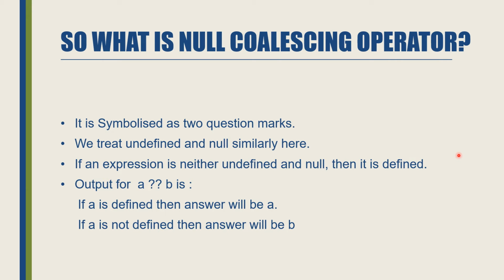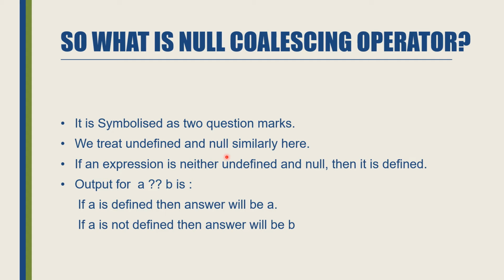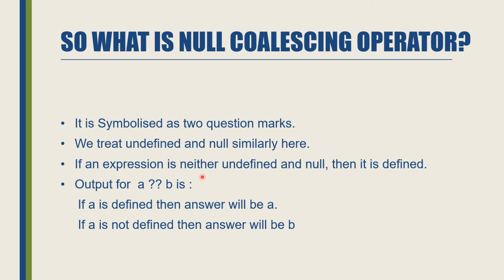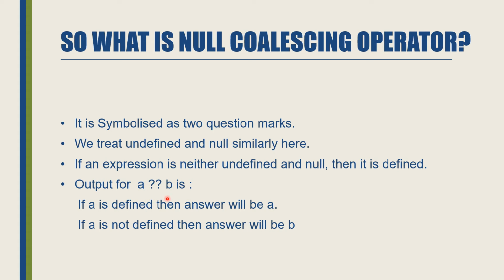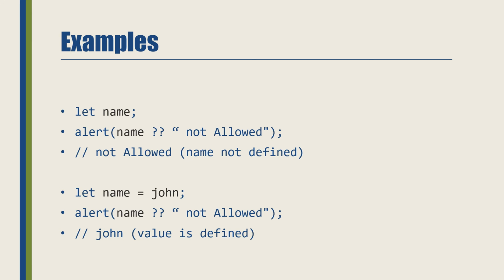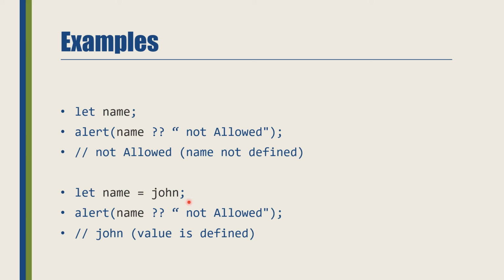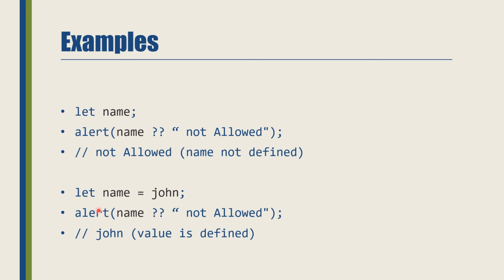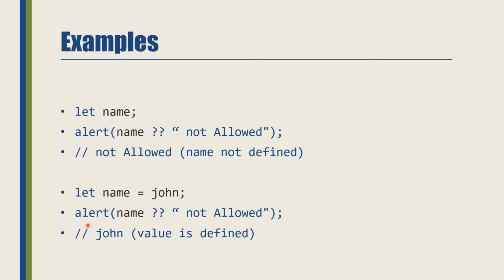NULL COALESCING OPERATOR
ARE YOU INTERESTED TO KNOW HOW THE NULL COALESCING OPERATOR WORKS??? WHAT IT IS??? WHAT ITS ROLE IN WEB DEVELOPMENT ? WHERE YOU CAN USE IT??website